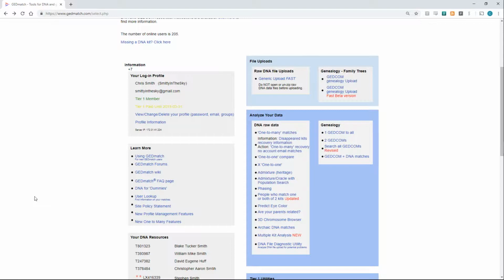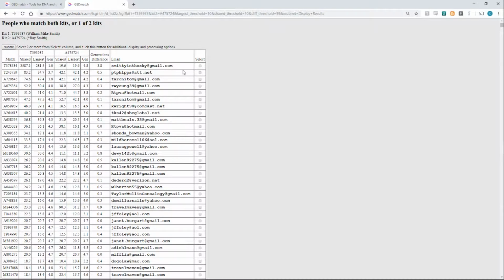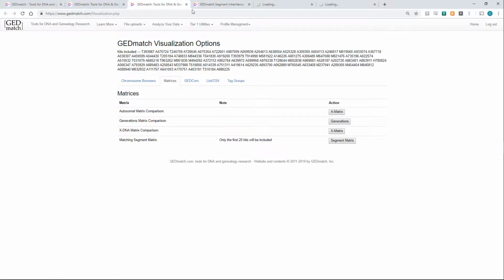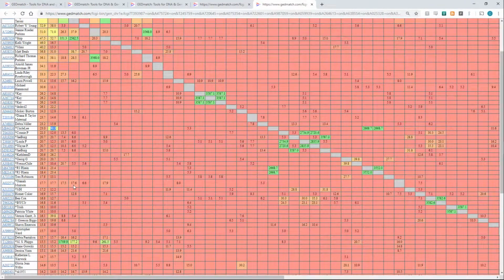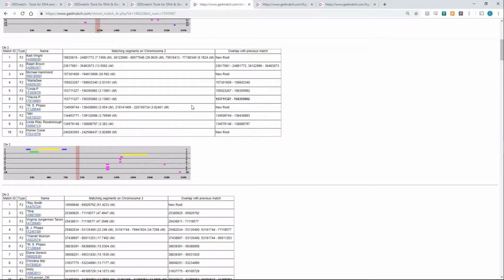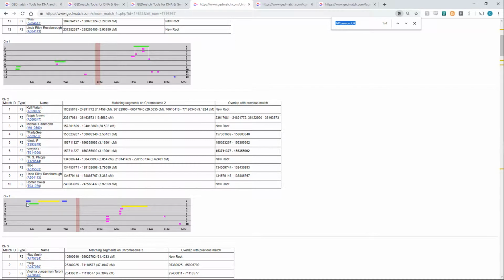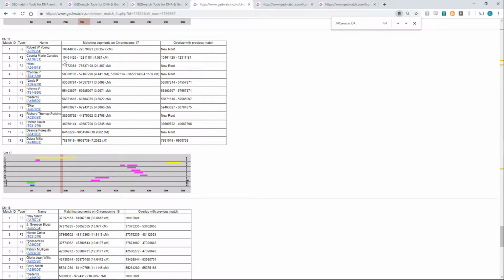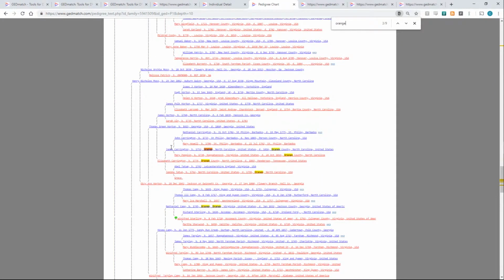GEDmach tips for "free" tier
Just a few tips I use for the free GEDmatch tools.